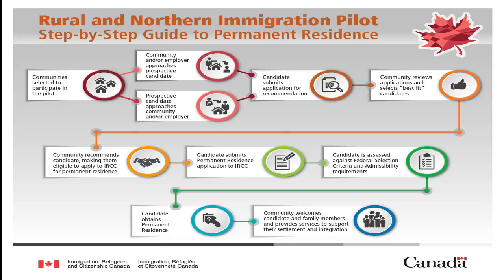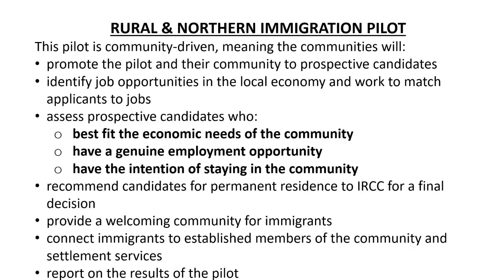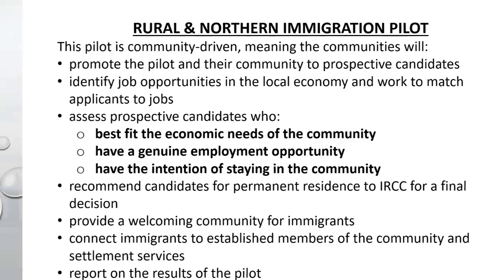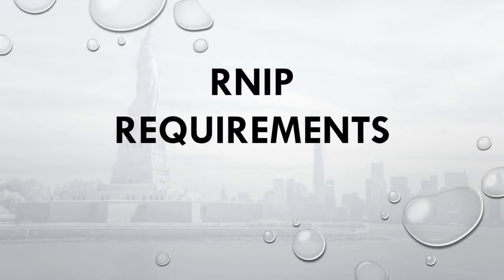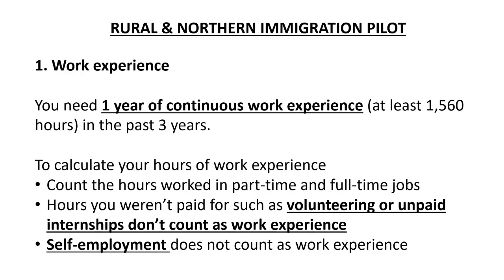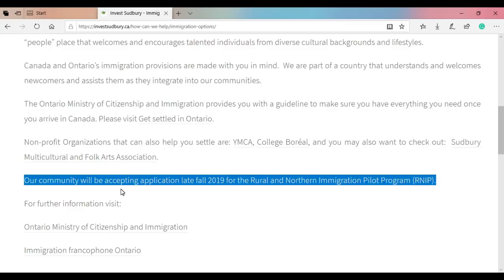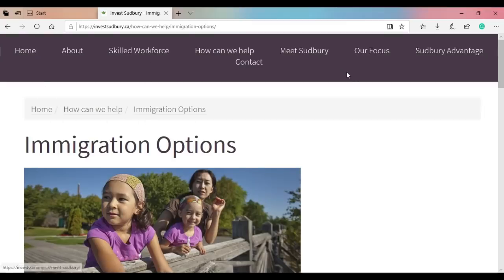RURAL & NORTHERN IMMIGRATION PILOT - GET READY FOR SUDBURY